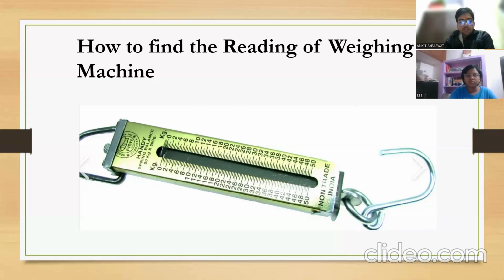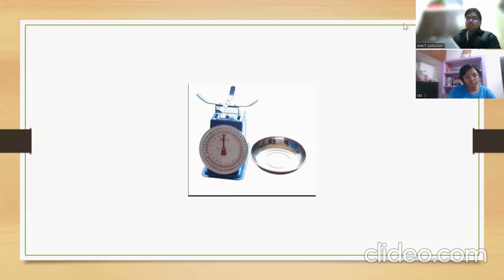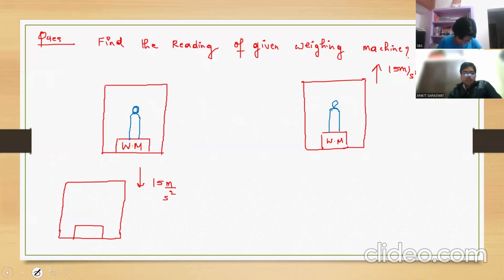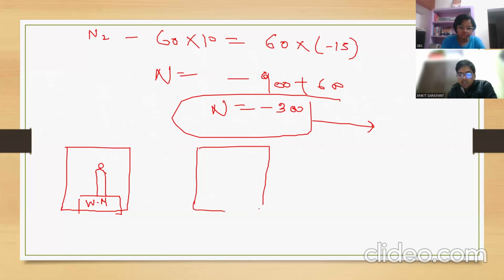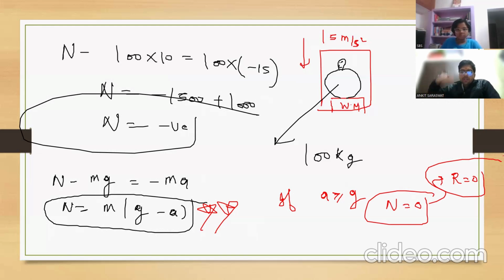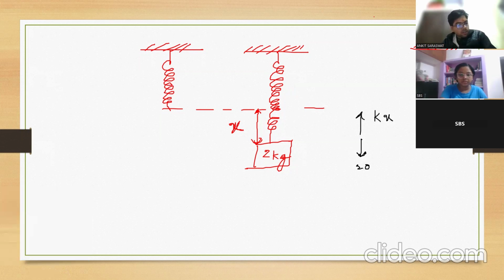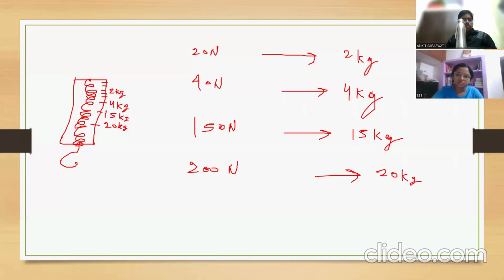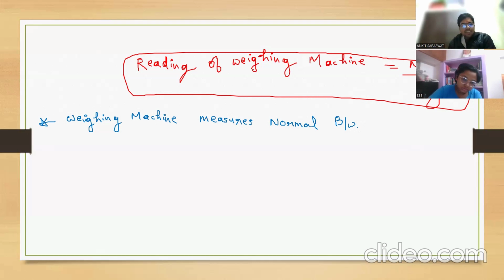Approach to NLM Problems(Part-4)|System|JEE&NEET